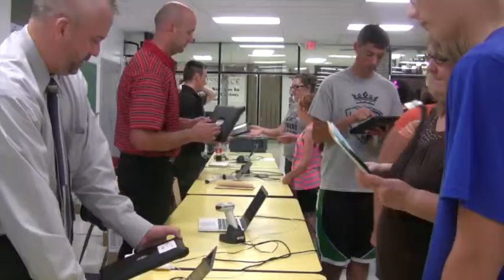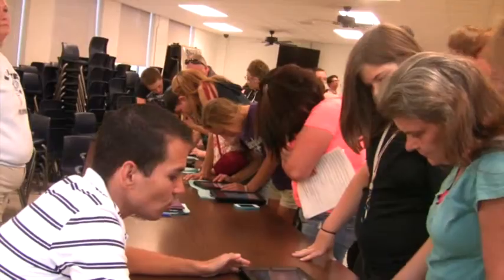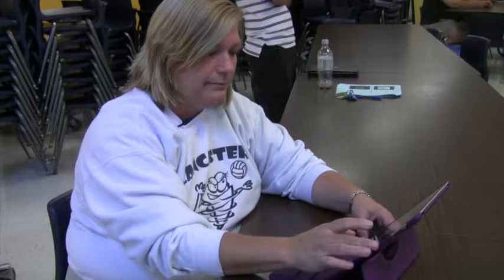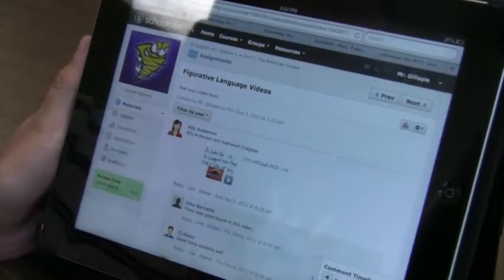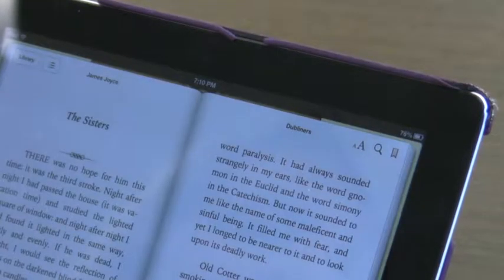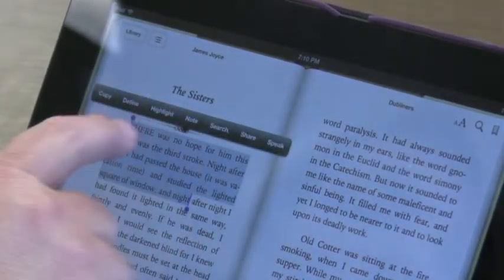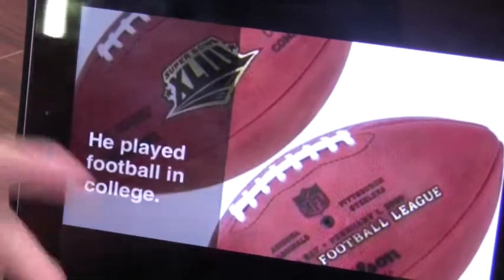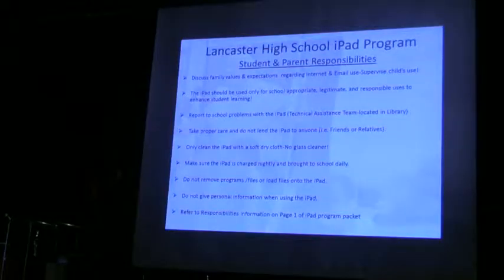iPads for students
Lancaster High School is providing all 1,680 students with iPads to use at school and home.